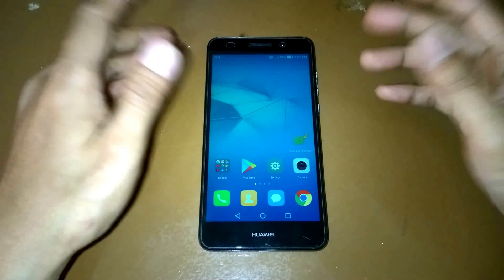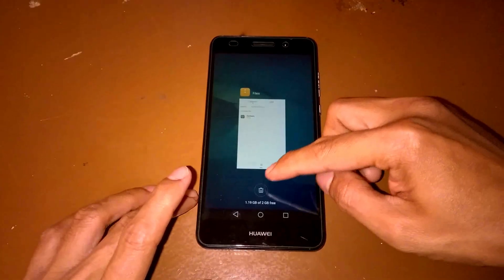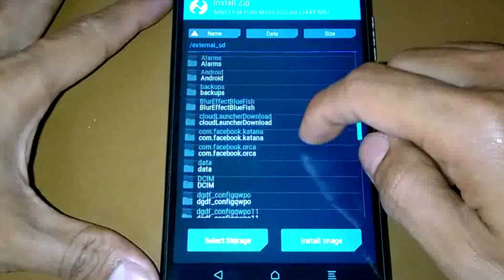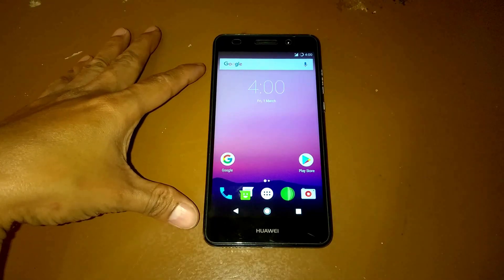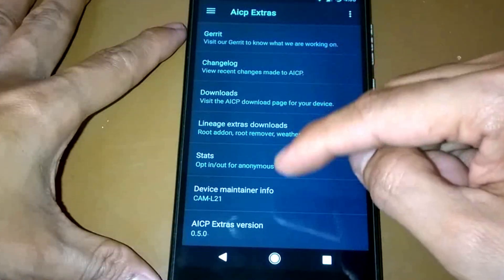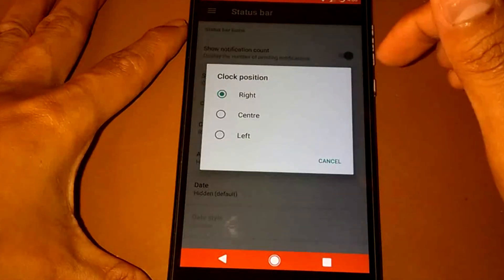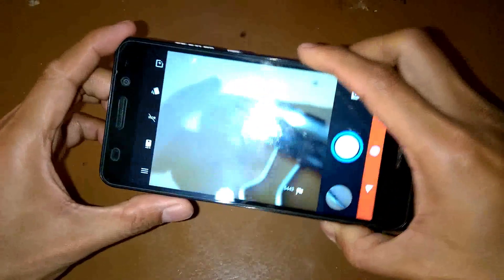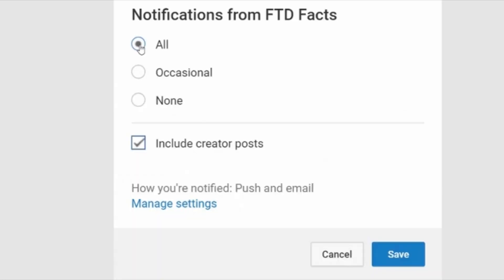AICP Custom Rom Huawei Y6 II & Huawei P8 Lite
This video will show you how to install a custom rom AICP in Huawei Y6 II android device, and some review about the AICP or Android Ice Cold Project OS..